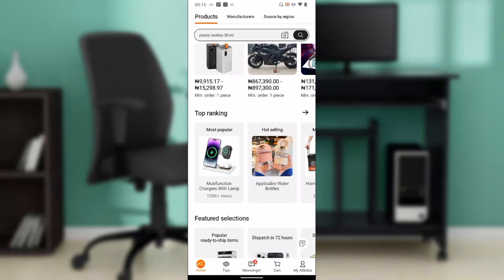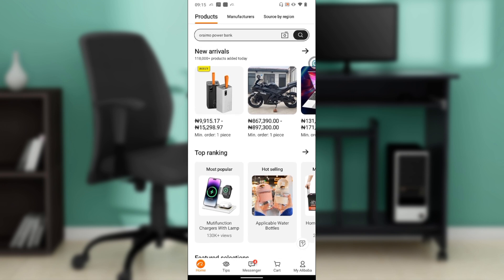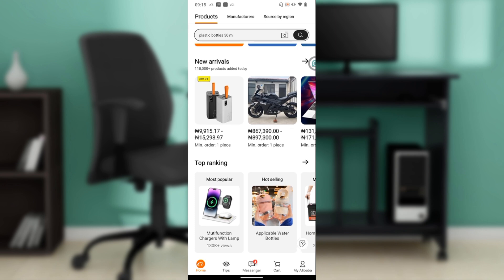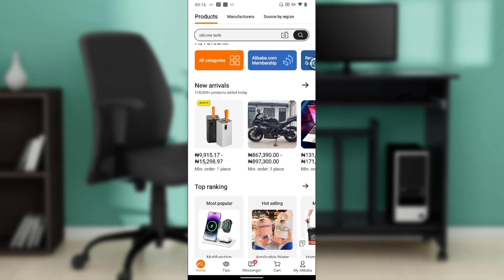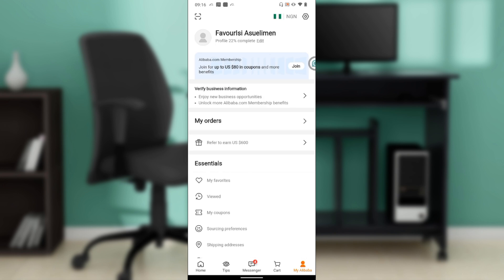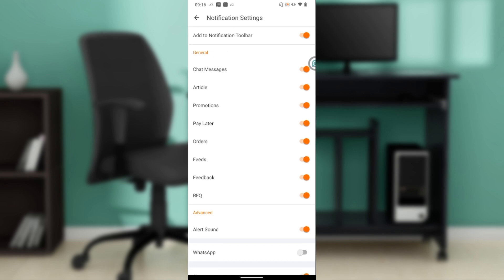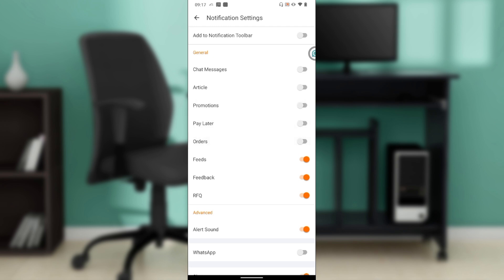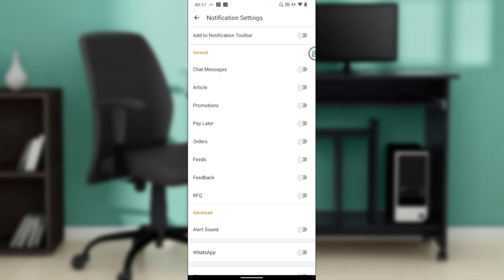How To Turn off Alibaba Notifications (Quick Tutorial)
In this video I will show you How To Turn off Alibaba Notifications. It would be good if you watch the video until the end so that you don't miss important steps.